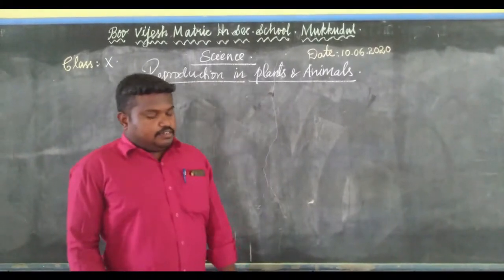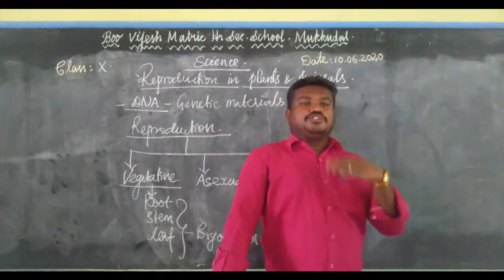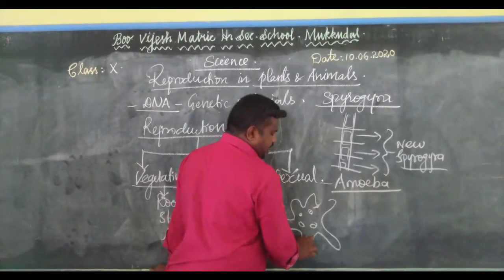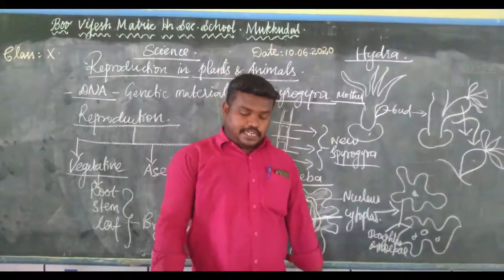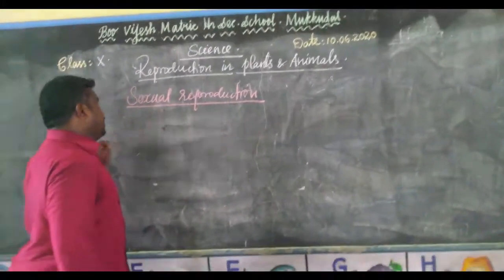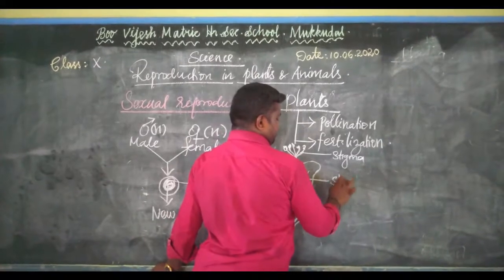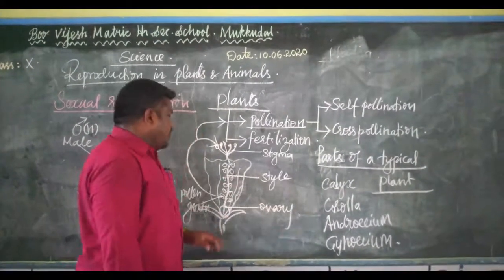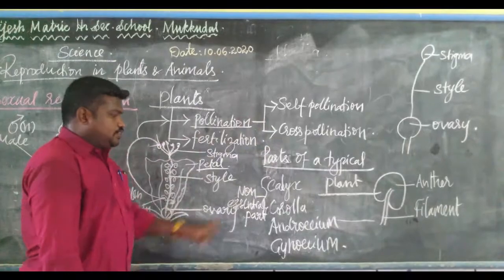10 science (Biology)Unit - 17. Part - 1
Reproduction in plants and animals